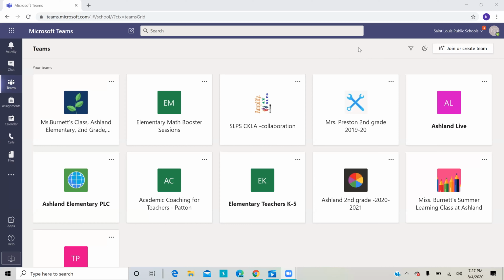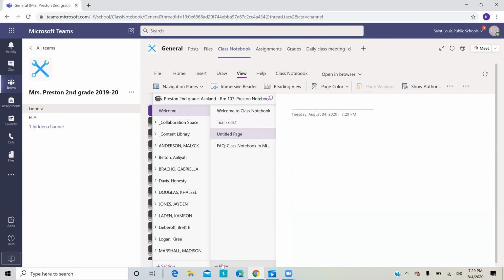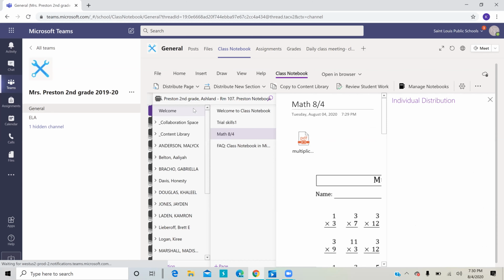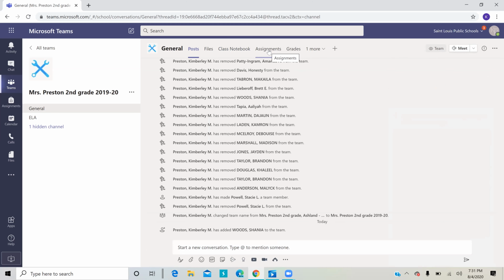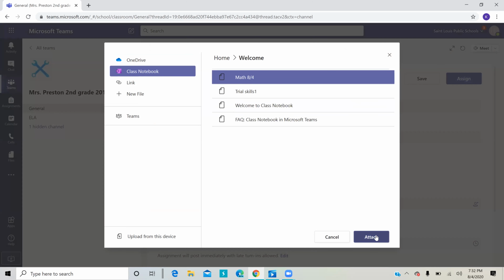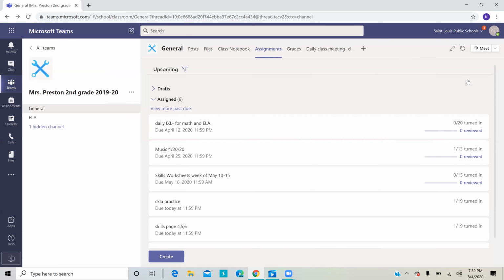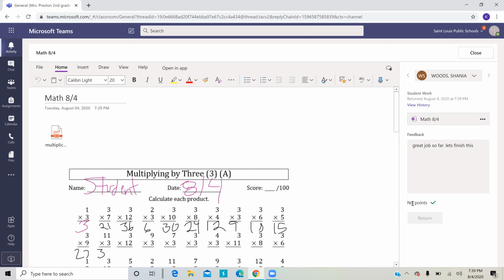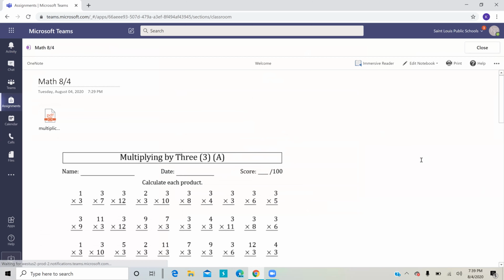how to use class notebook with writable pdf !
upload straight to class notebook and make assignments easy for your studnents to find